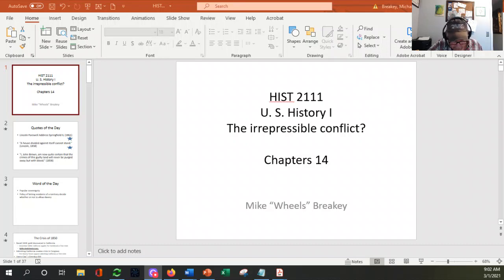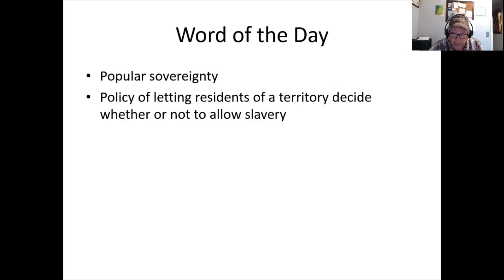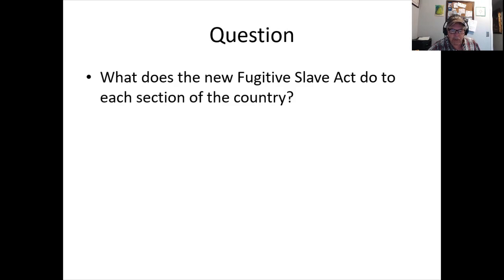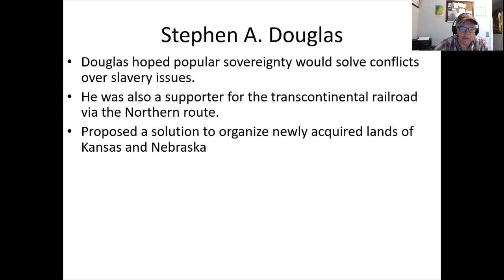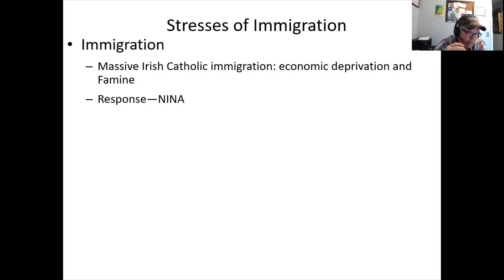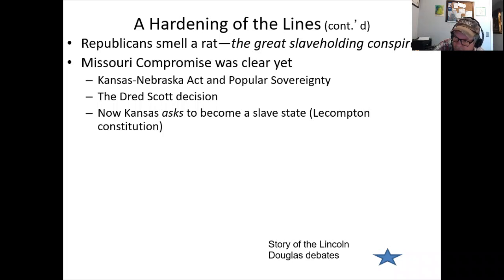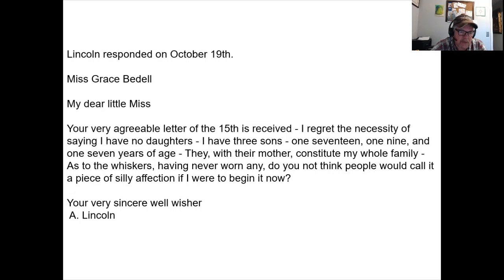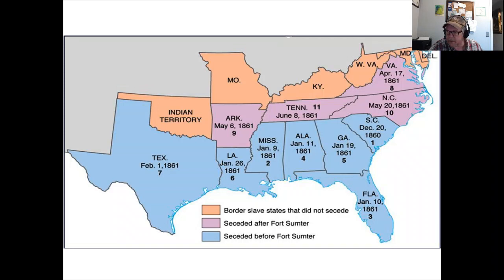LFO Chapter 14